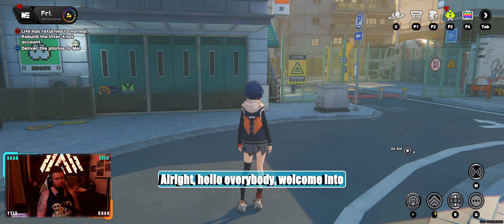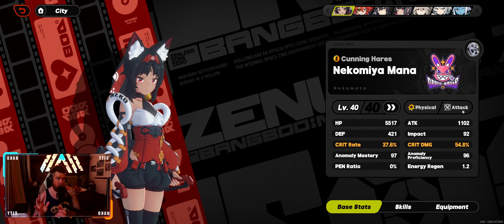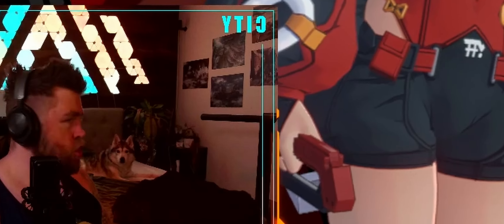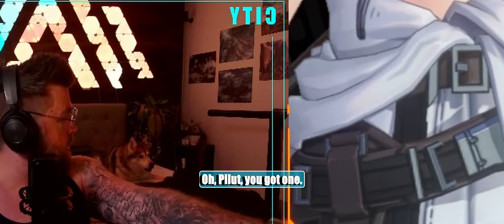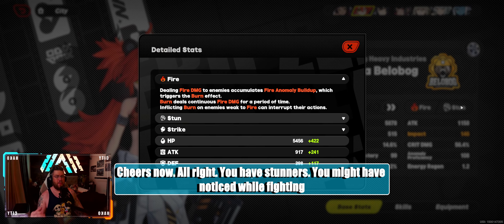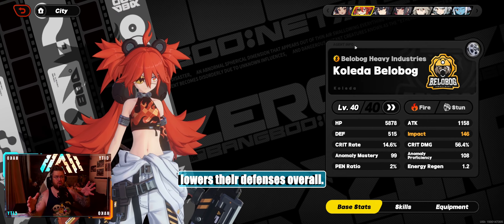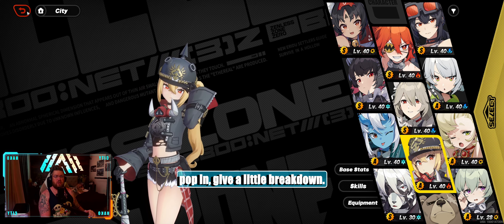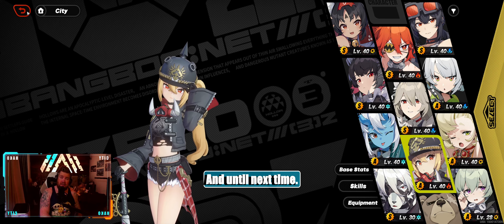Zenless Zone Zeros Class system explained (Specialities) Full guide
Hope you enjoyed this video and found it informative, hope Pilot wasn't too intrusive!